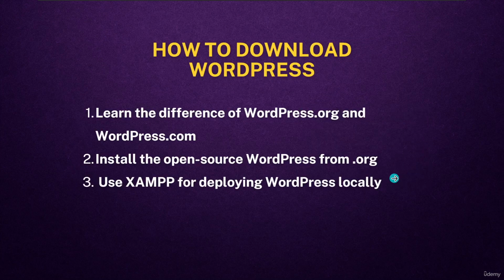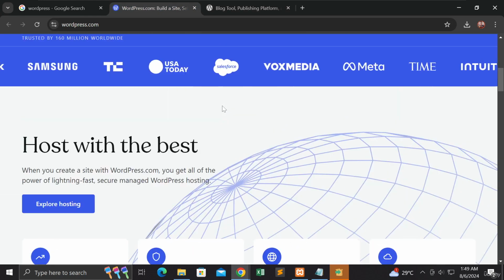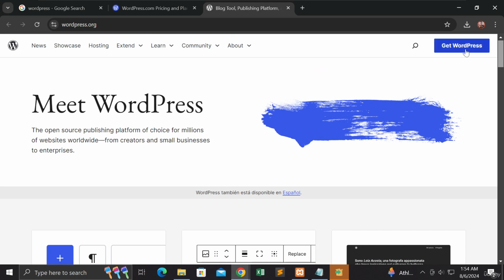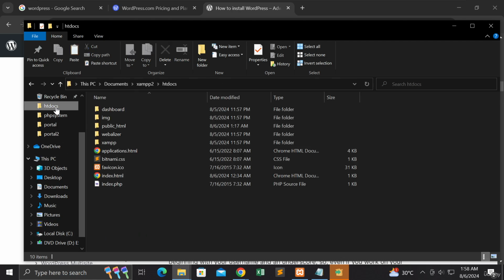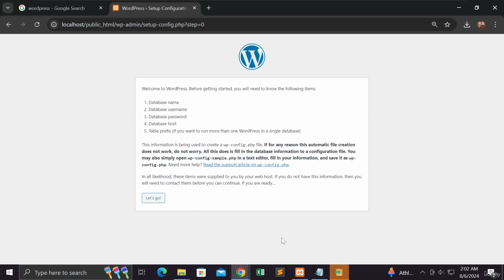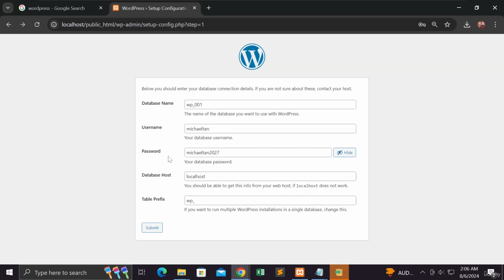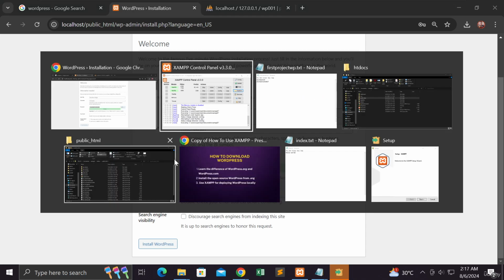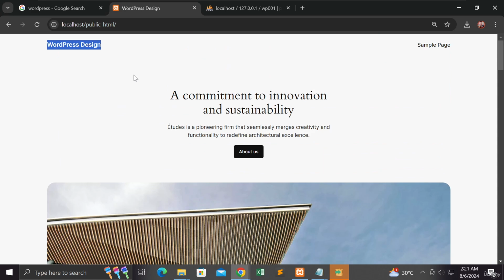Install WordPress Locally (2025): FREE Elementor Websites!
Ready to build stunning WordPress websites with free Elementor in 2025? This is part 8 of our WordPress design series! In this video, we'll walk you through the complete process of downloading and installing WordPress on your computer (locally). This allows you to experiment, build, and design without needing a live web server or domain.

We cover everything you need to know, step-by-step, making it perfect for beginners. Learn how to:

*   Download the latest version of WordPress
*   Install XAMPP (or similar local server environment)
*   Create a database for your WordPress site
*   Install WordPress locally using the famous 5-minute install
*   Access your local WordPress dashboard

This is the foundation for building amazing websites with WordPress and the free version of Elementor page builder. This series will teach you how to create custom website designs using free tools in 2025!